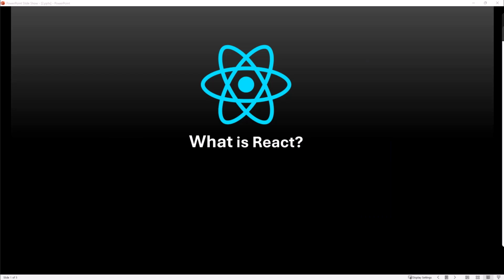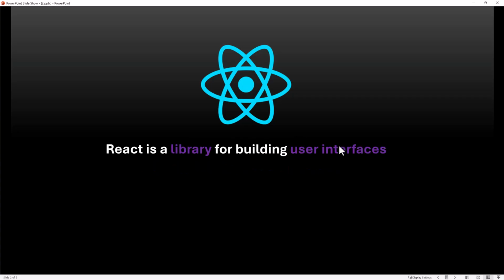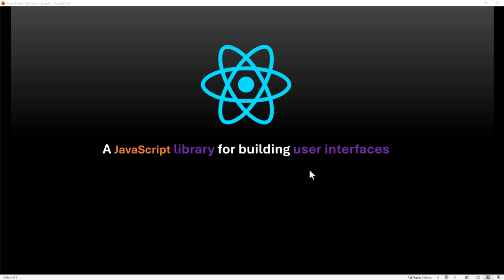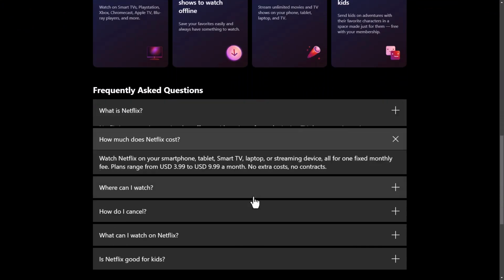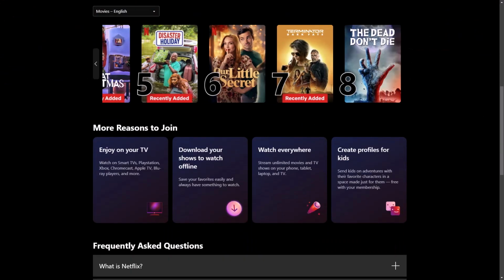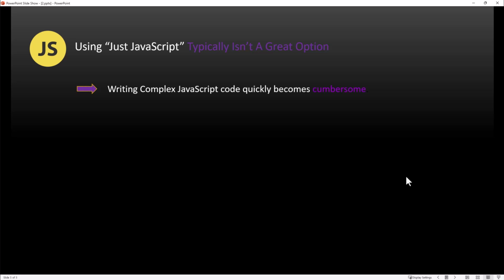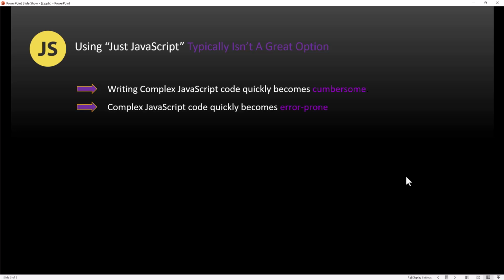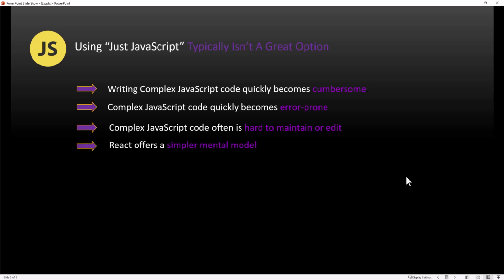Complete react.js tutorial 2025 : 02 What is React.js And Why Would You Use It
In this video, we explore the basics of React—a powerful JavaScript library for building seamless and dynamic user interfaces for web and native applications. Learn why React is the go-to choice for creating smooth, app-like experiences on websites like Netflix. From instant transitions to real-time updates without page reloads, discover how React simplifies the process of building complex applications and why it's a game-changer compared to plain JavaScript.